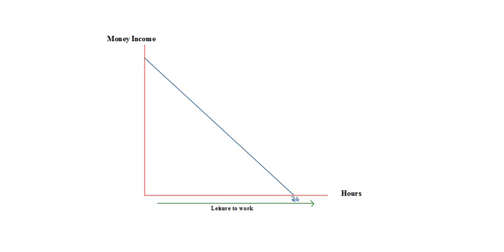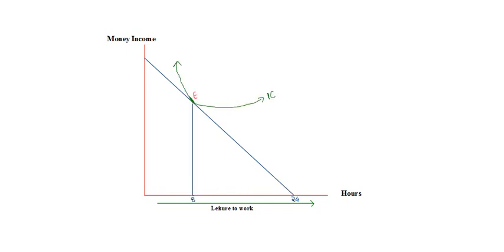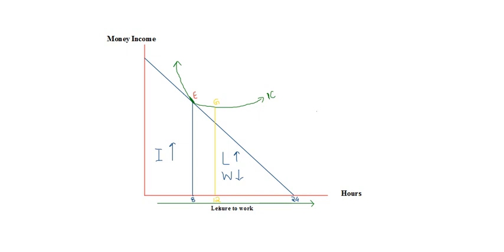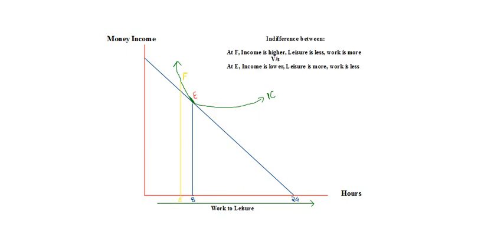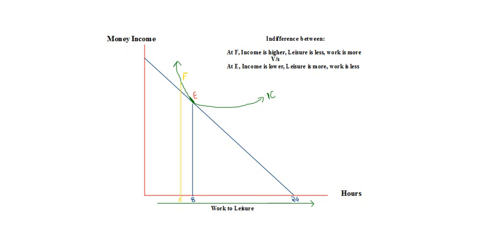SLS_BABBA_3rd Year_Microeconomics II_Chapter 6_21.04.2020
Video module on An 'Introduction to Labour Supply diagram' by Dr Nausheen Nizami